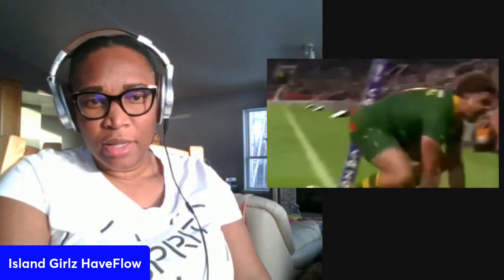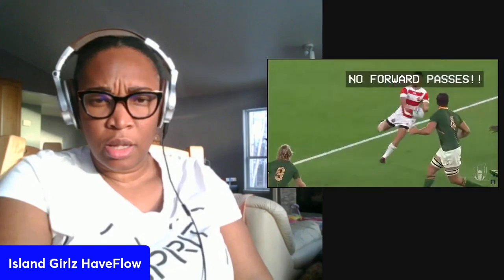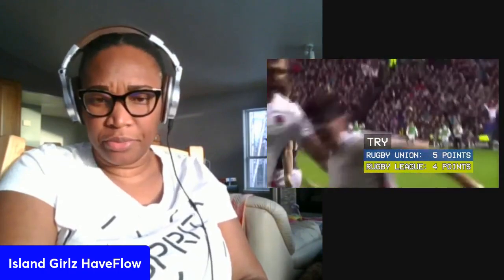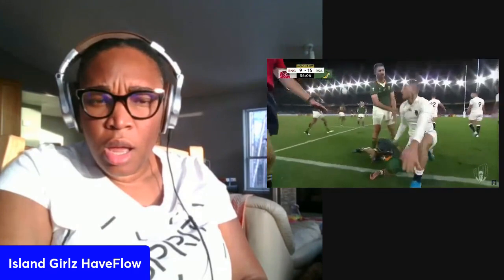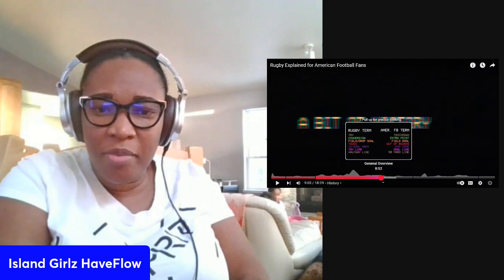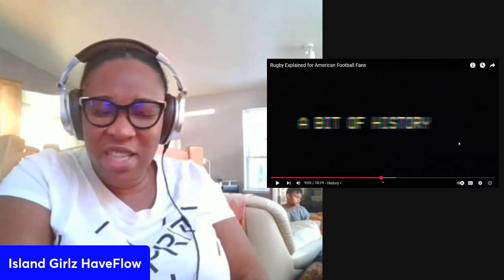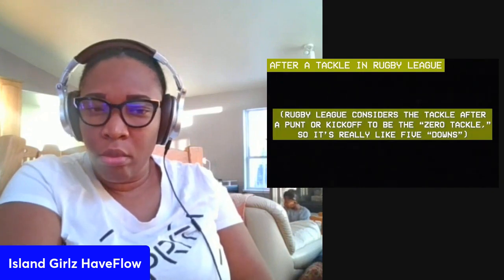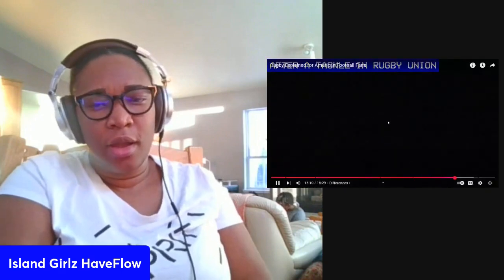American reacts to Rugby Explained for American Football Fans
Island Girlz Haveflow
Anchorage, Alaska
USA

Hi fam! hope you’re all doing well. In today’s video I'm reacting to I hope you all enjoy this video🥰🥰